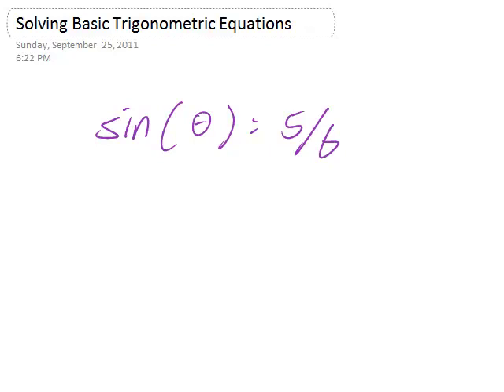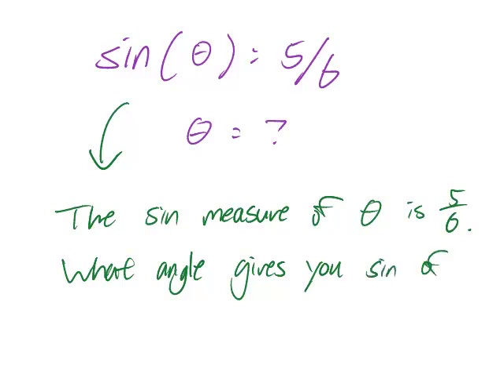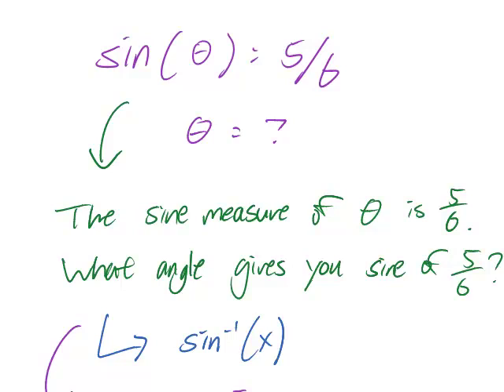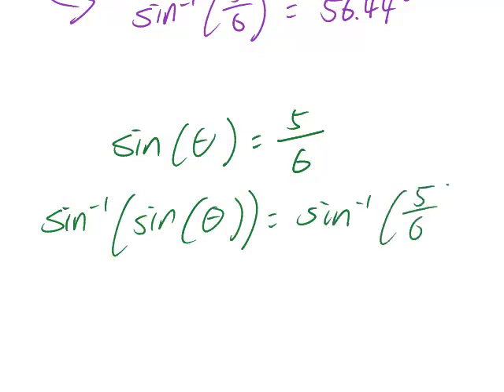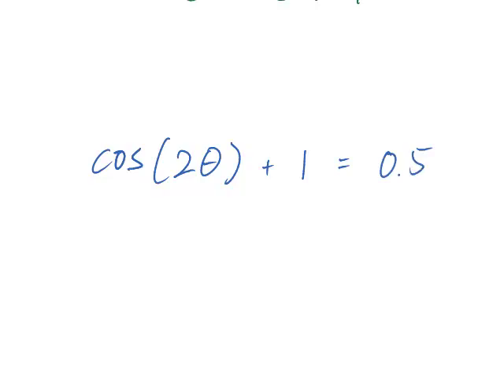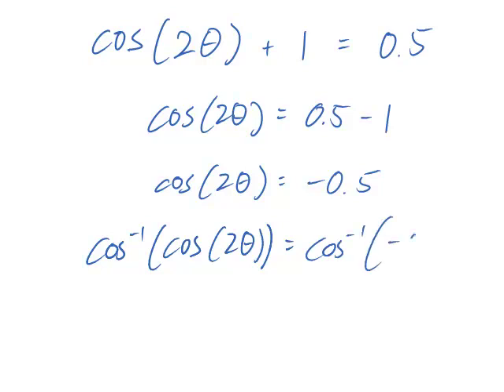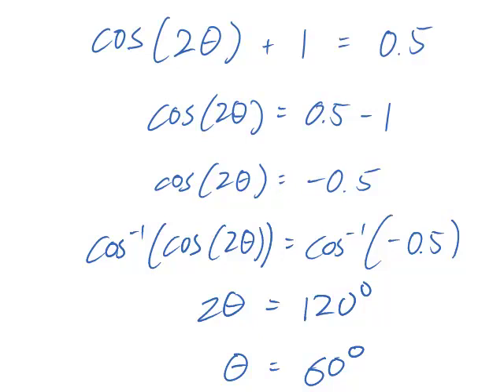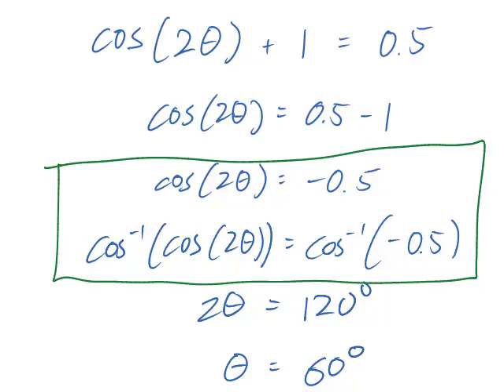Precalc Video 7 - Basic Trigonometric Equations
This video was made for my Precalculus class at The Putney School during Fall 2011. In this video I introduce trigonometric equations and demonstrate solving such equations using inverse trig functions.